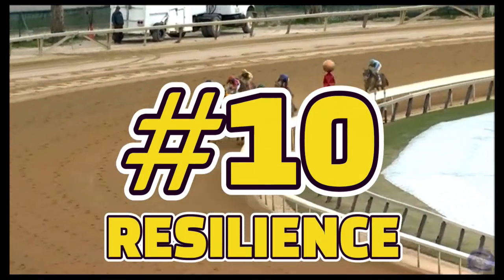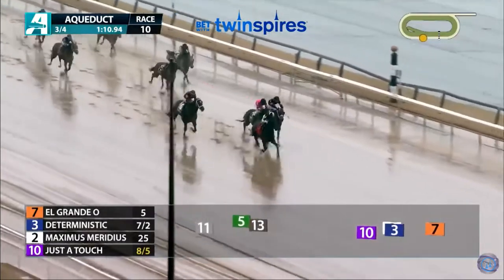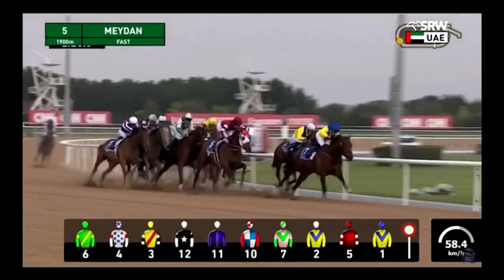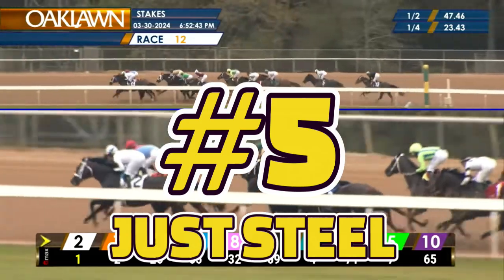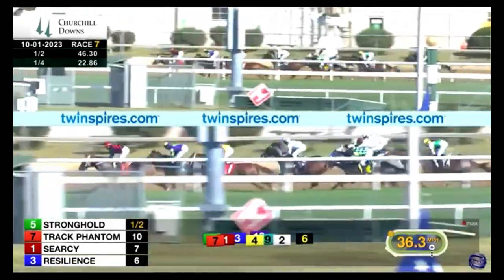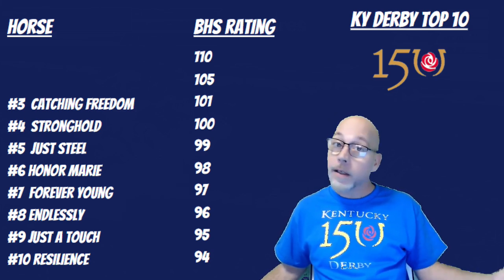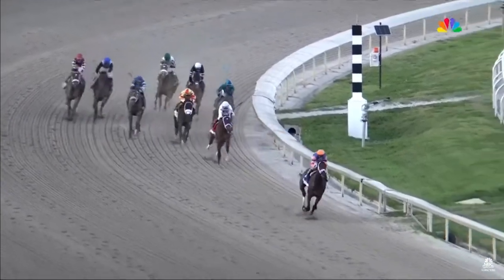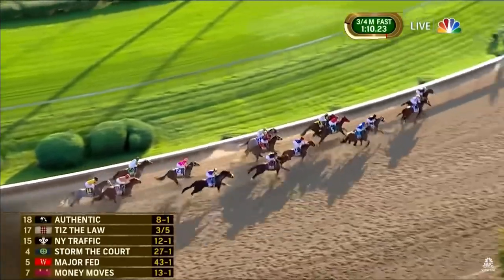2024 Kentucky Derby | Top 10 Contenders | Churchill Downs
2024 Kentucky Derby Top 10 Contenders - Stakes Recaps & News
TIMESTAMPS
2:14 - 10
4:13 - 9
5:12 - 8
6:10 - 7
7:27 - 6
8:28 - 5
9:53 - 4
10:31 - 3
12:27 - 2
14:00 - 1
Florida Arkansas UAE Derby breakdown!
Horseracing Betting Handicapping (Sometimes) Picks & Plays.
Amazon Deals!

KYDerby 150 Ticket info - as best I can find
You can try the direct approach first:

If your looking for reserved seating, that's going to cost you. You will need to sign up for the email notification on the seating you request:

SuperThanks - Just click those 3 dots beneath the video & hit Thanks! Super Thanks are never required but always appreciated!

You can find me on (X) Twitter @BillyHoSports
I also have a Free Discord
- Just request an invite in the comments section!